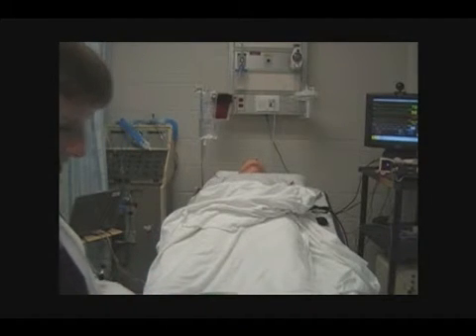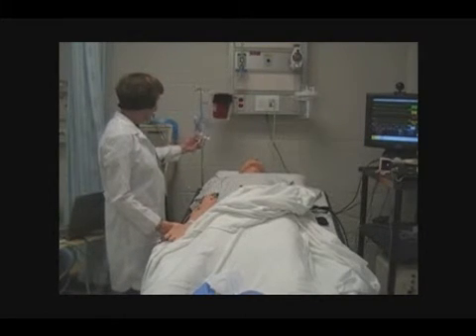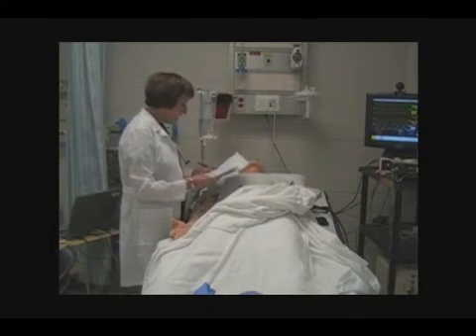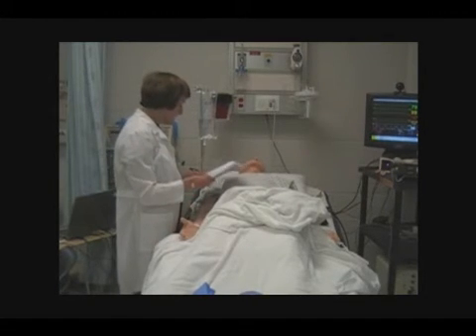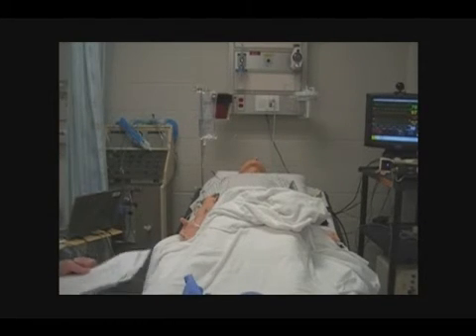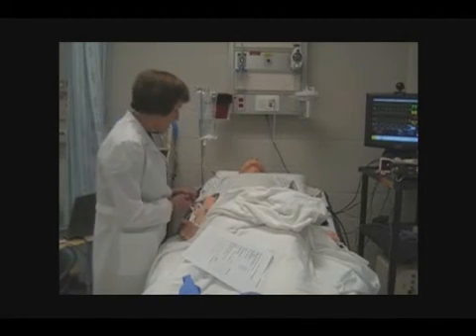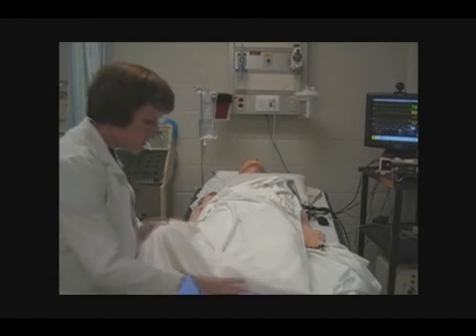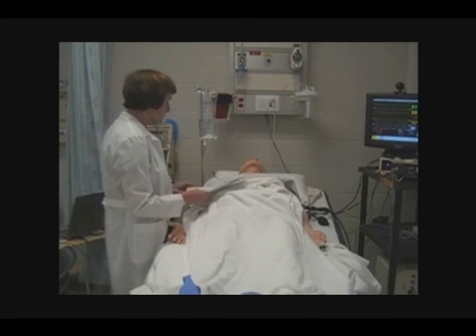Peri-Operative I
Description